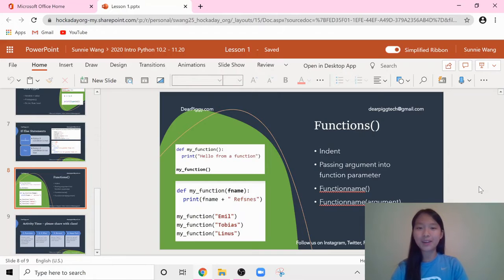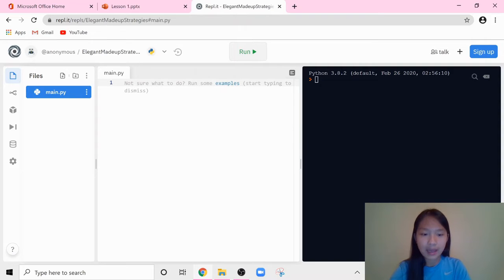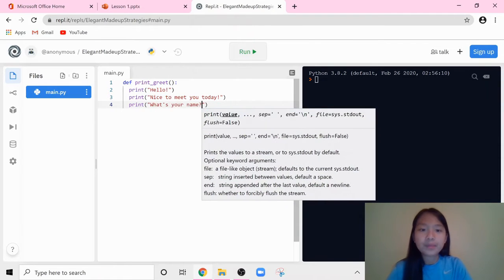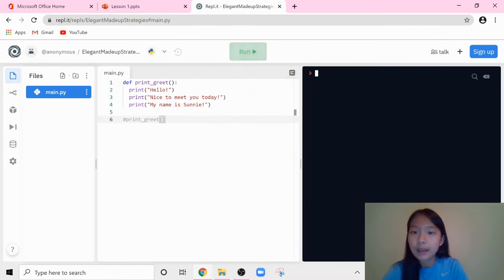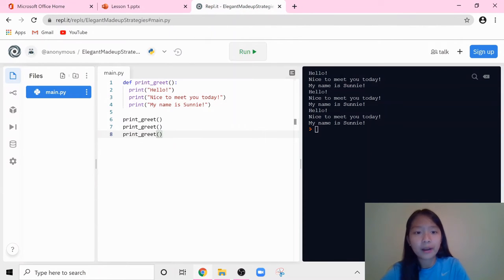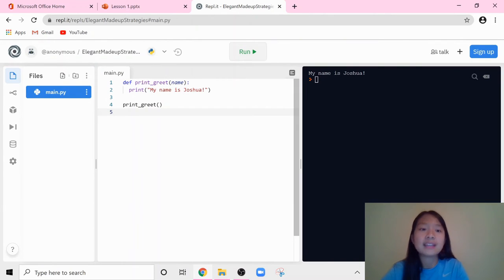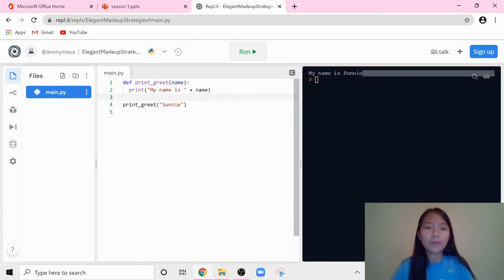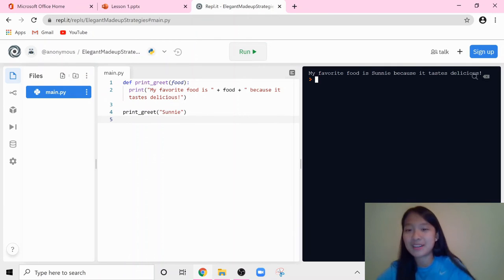DearPiggy's Introduction to Python - Intro to Functions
Introduction to Python - Intro to Functions